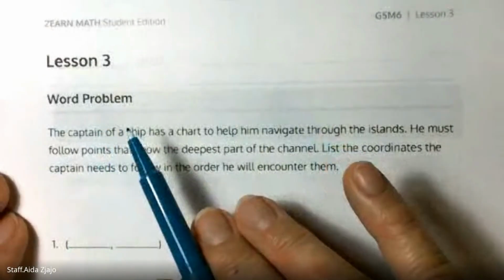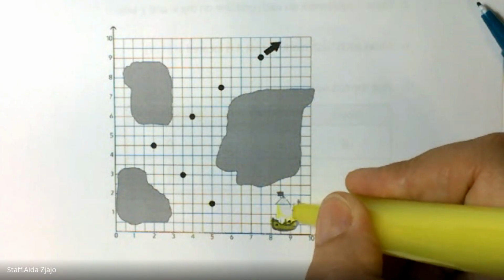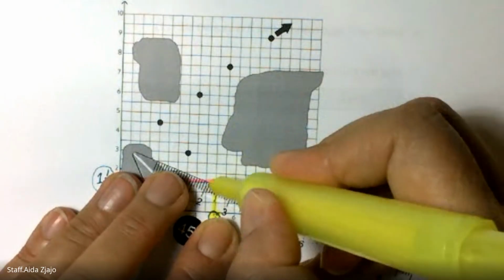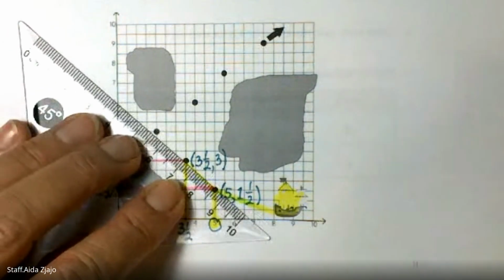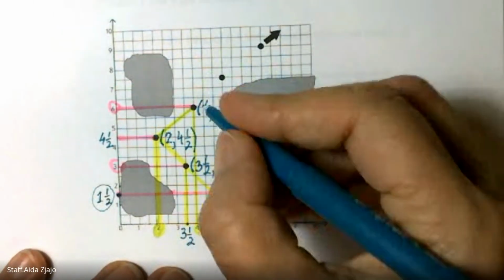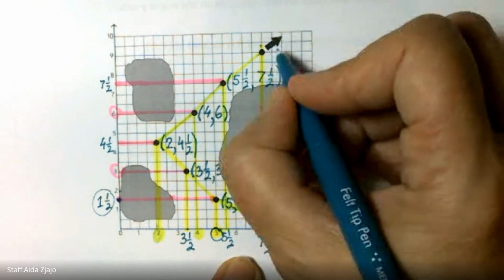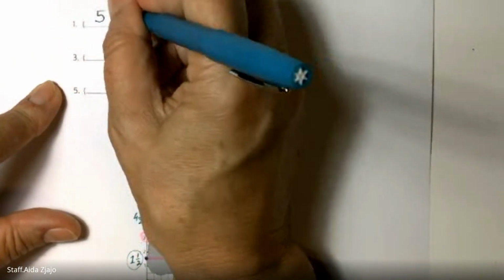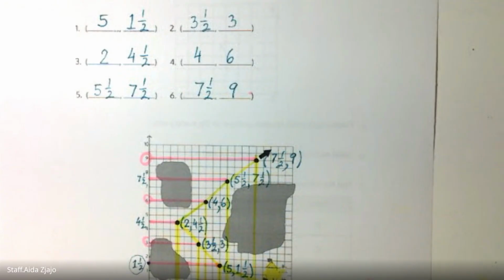(5.M6.L3) 5th Mission 6 / Lesson 3/ Word Problem / Mrs.Zzz